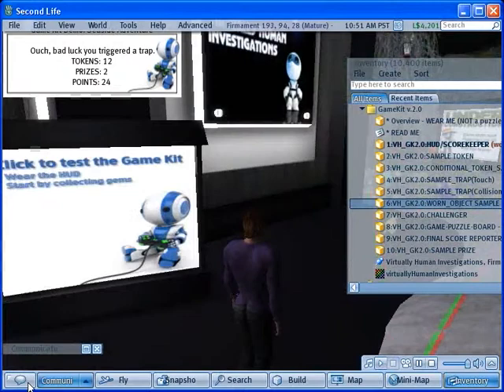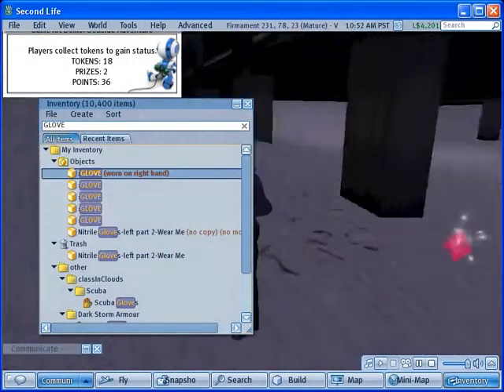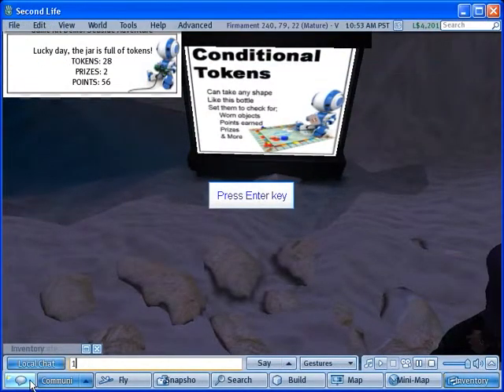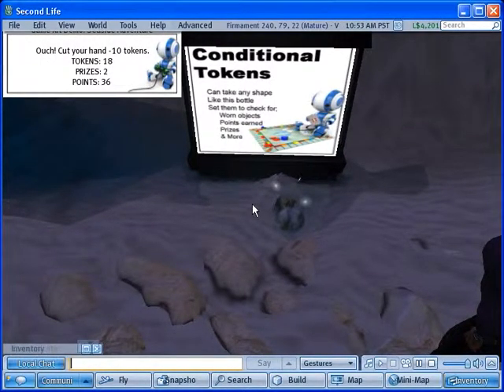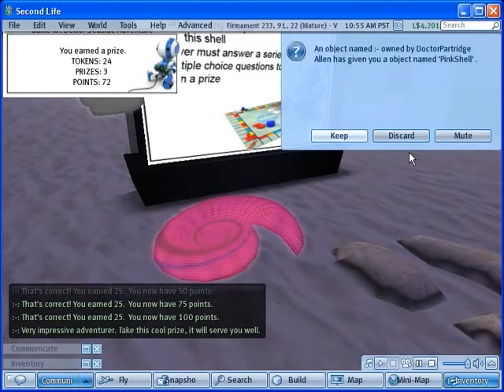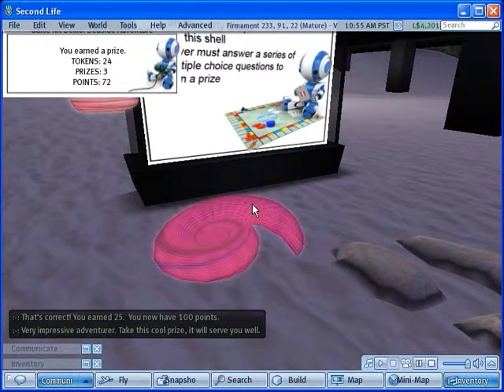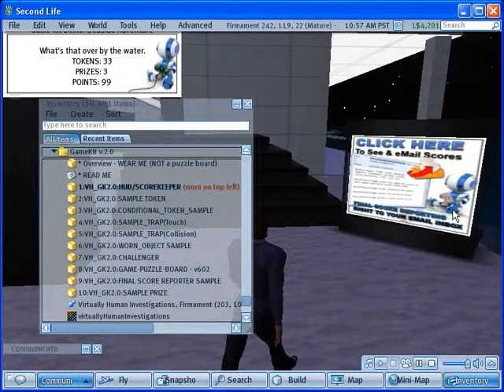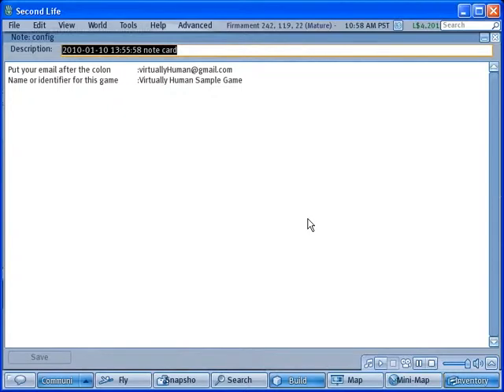Virtually Human Investigations Game Kit v.2.0 for Second Life, Part 3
Virtually Human Investigations - Game Kit v.2.0 for use in Second Life Virtual World. This video is part 3 of 3 introducting the new version of the Preso-Matic Game Kit. You can see the kit in Second Life at the Virtually Human Investigations Shop on Firmament,